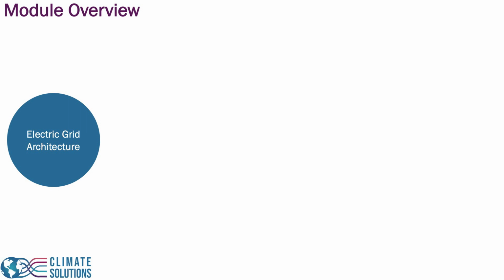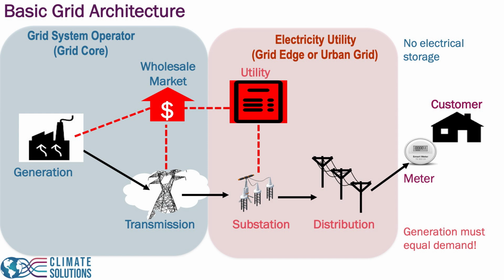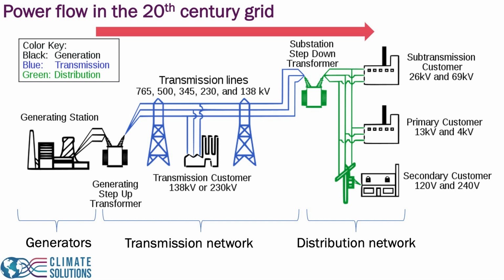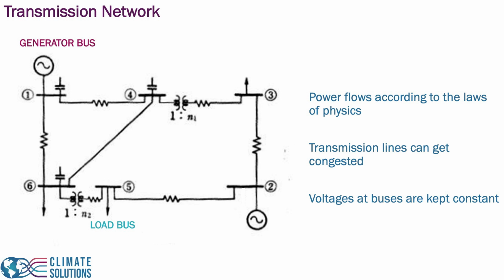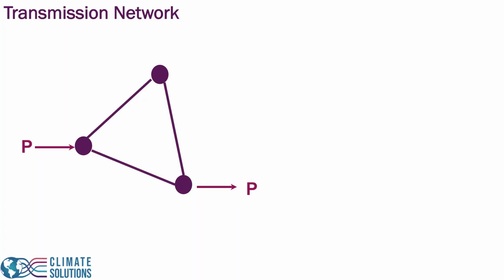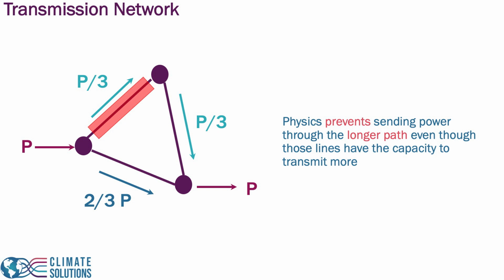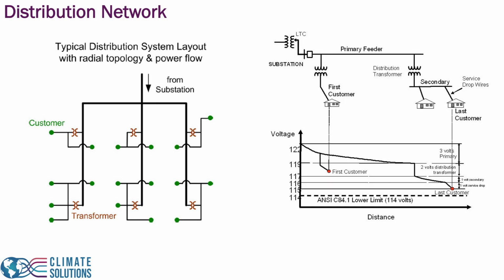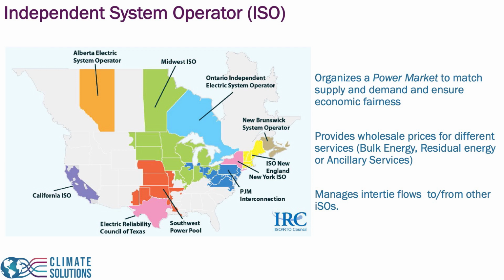Decarbonizing Electricity _Video 1